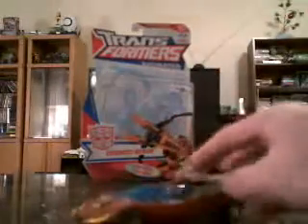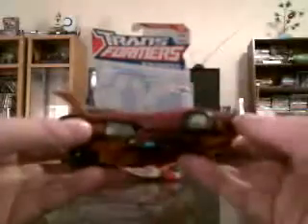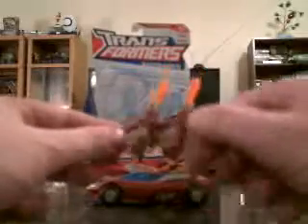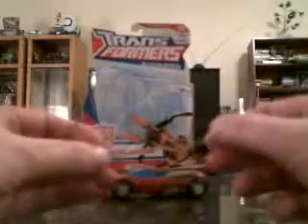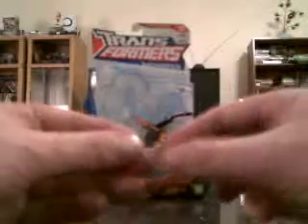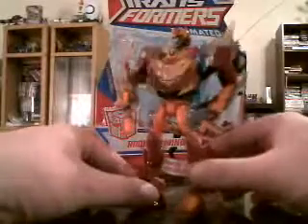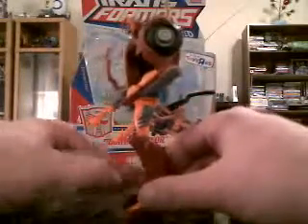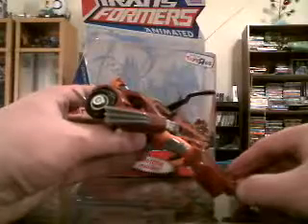Rodimus Minor Toy Review part 2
The second half of my review of the Rodimus Minor Transformers Animated toy.